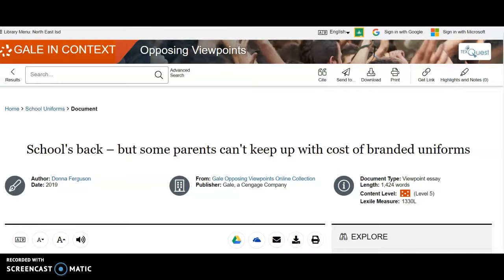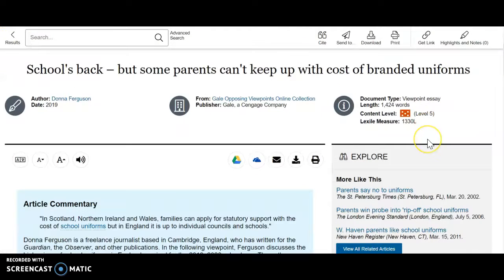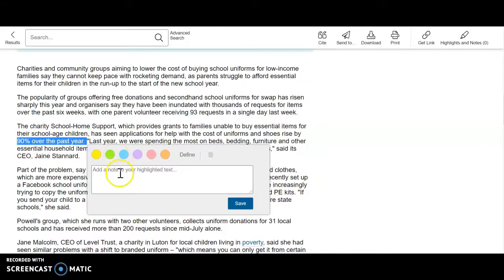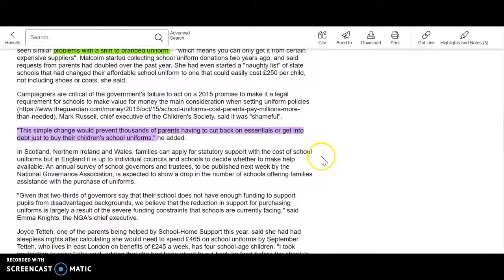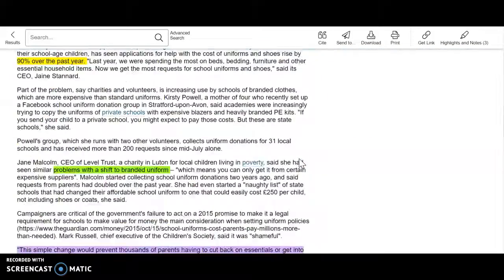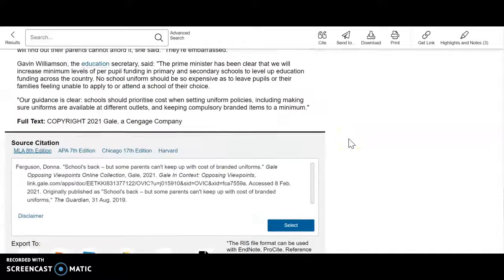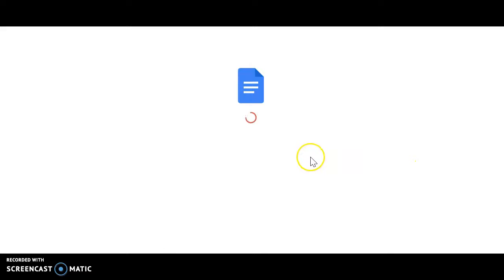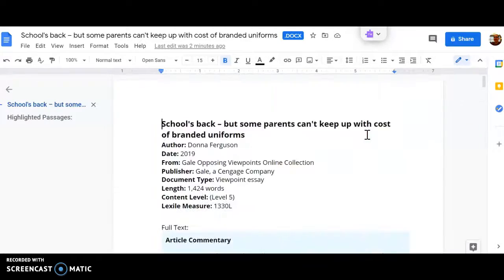Saving article to GD and Digital Notetaking